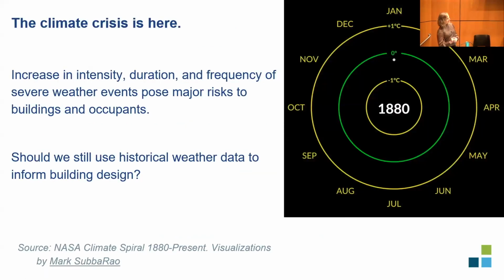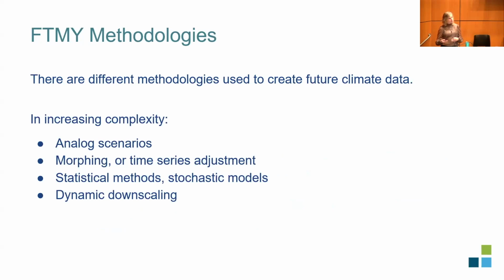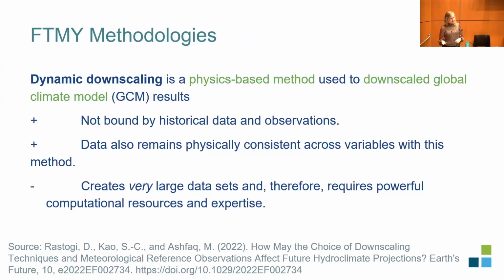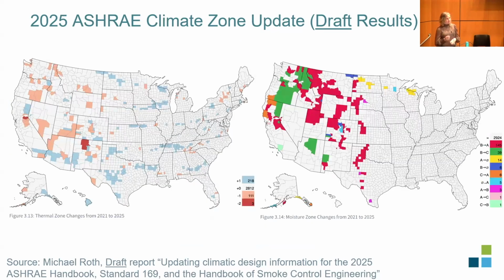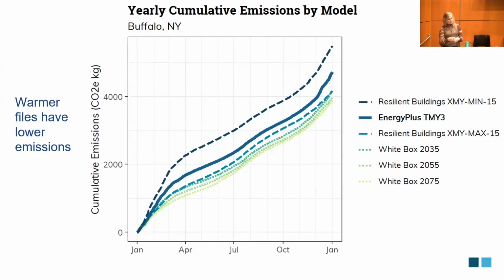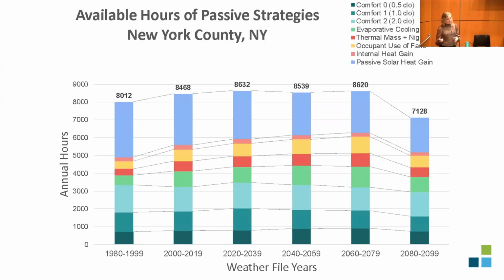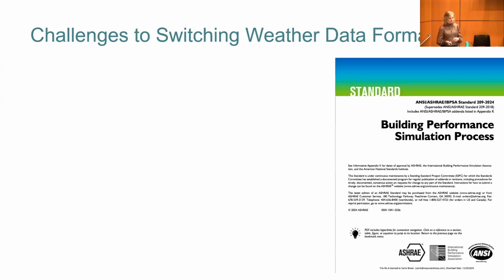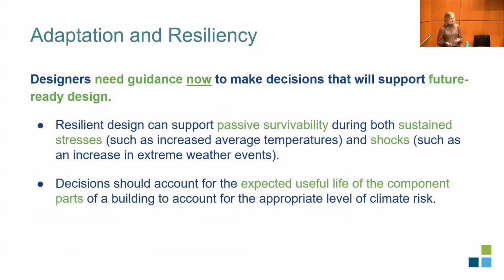Earth Day 2025: FUTURE WEATHER/CLIMATE DATA IS MORE IMPORTANT THAN YOU THINK! - Carrie Brown, Ph.D.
With the unprecedented rate of extreme weather in 2023 and 2024, it is becoming clear that up-to-date weather data is essential for resilient building design. Considering warming scenarios in equipment sizing can lead to substantially increased equipment sizing and capital cost impacts. With the useful life of new equipment extending 30-40 years into the future and envelope elements lasting even longer, how can we best plan for this changing world & climate?